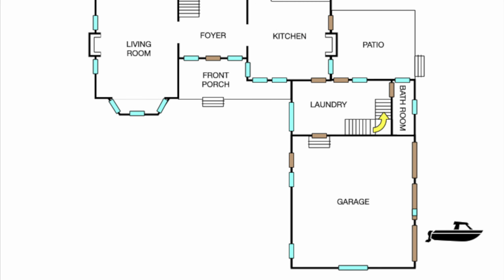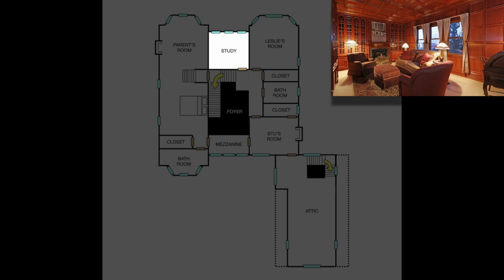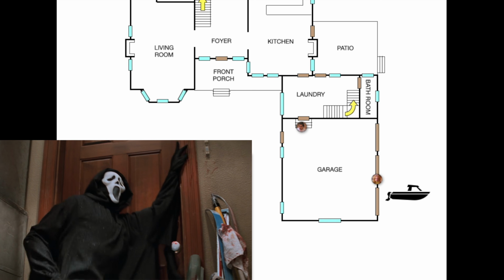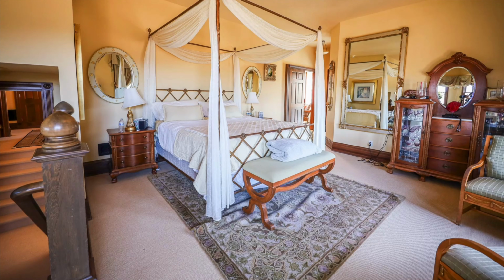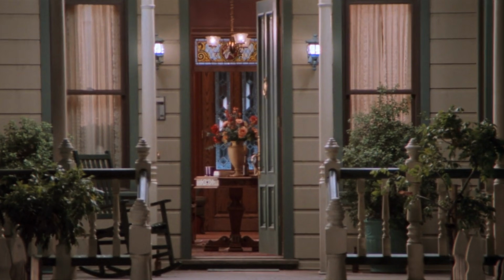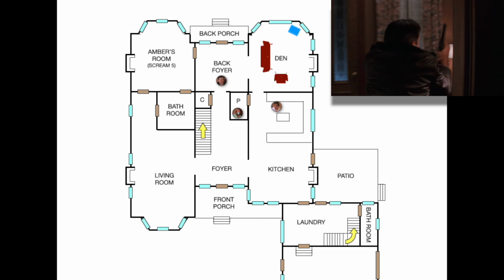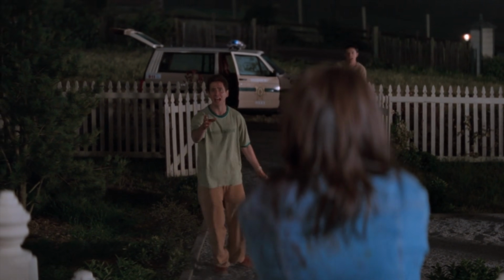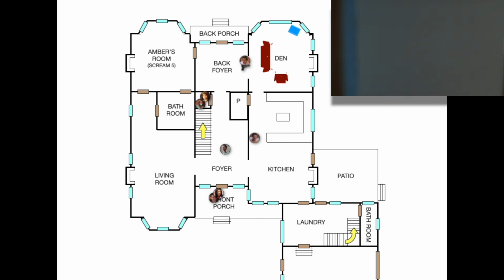WHO KILLED WHO in Scream (1996) | Mapping the Final Act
HAPPY HALLOWEEN, Scream team!!! By popular demand (after FIVE years!) I am bringing you the play-by-play simulation of the entire third act of SCREAM (1996). So, if you ever wanted to know WHO KILLED WHO between Billy and Stu, this video will give you a thorough analysis and mapping of all the action that occurs on and off screen at the Macher house. Obviously that would be impossible, as multiple scenes overlap one another. But also, that would make this video an hour long.

So... Was it Billy or Stu who killed Tatum in the garage? You'll have to watch to find out. You will also get a detailed layout of Stu's house, which will be an exciting companion for the release of SCREAM 7 (2026).

CHAPTER GUIDE:
0:00 Intro
0:53 Scream House Layout
4:50 Start Simulation
6:11 Who Killed Tatum / Garage
8:00 30 Second Delay / Overlapping Scenes
9:29 Shutting Down the Party
12:41 Fake-Out Death / Chase Scene
16:29 Crashing the Van
18:14 Dewey's Attacker / Police Cruiser
23:39 Kitchen Confrontation